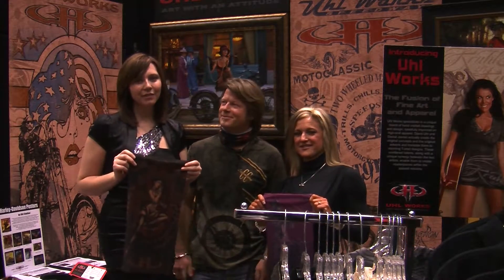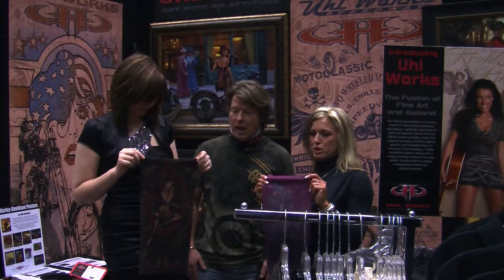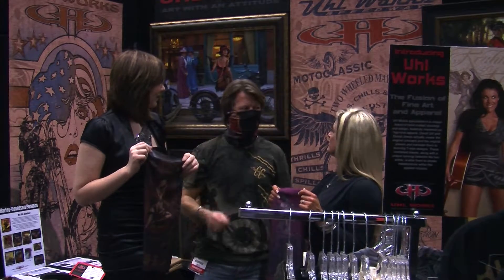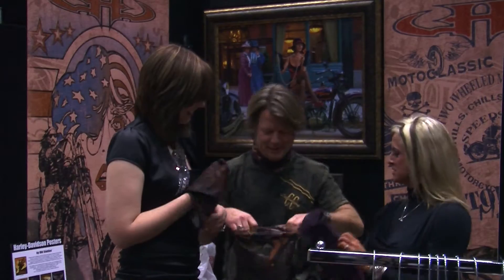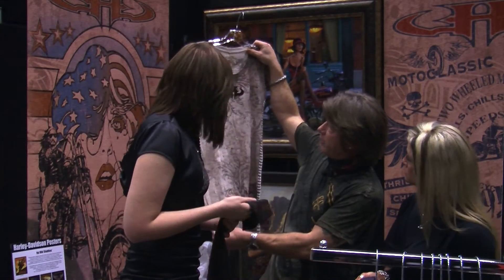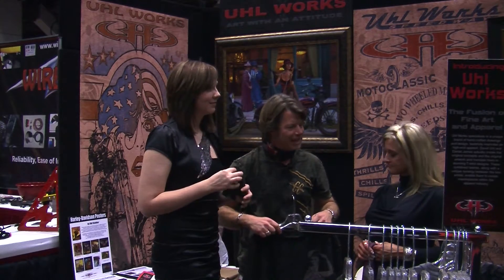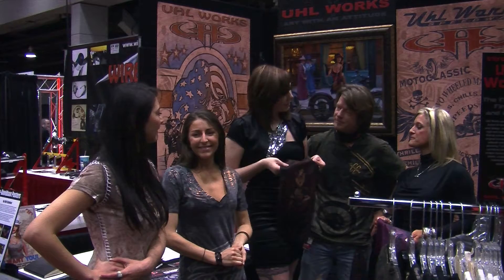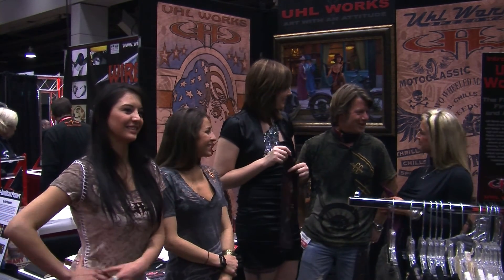UHL Works talks with Two Wheel Thunder TV.MOV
15801 West Colfax Ave. • Golden, Colorado 80401
Hours:  Monday - Friday: 10 am-5 pm

Uhl Studios core team consists of David Uhl - a fine art painter, Danial James - a graphic illustrator, and Greg Rhodes -- our national sales manager. There's also a framing company located in the building -- Grizzly Creek Framing, led by Tim Tripp. Complete biographies of our core team members can be found under each individual photo.
The Studios
Uhl Studios is located at 15801 West Colfax Avenue in Golden, Colorado. Portions of the site building date back to 1890, and it was formerly an antique shop, a hang gliding club, and a residential home. In 2008, the property was purchased by David and Danial. The building was completely renovated and reconstructed by the two artists who gave it soul and modern appeal.
David Uhl was born into a family of engineers and artists which made him particularly suited for capturing the lifestyle inherent in motorcycling culture. He purchased his first bike in 1988 and soon after his pencils and pens reflected his visual passion for the sport. In 1993 he began producing countless best selling artworks for Harley-Davidson apparel.

After several years at the helm of Uhl Studios, an award-winning illustration company, David fulfilled his desire to move into Fine Art. In 1998, he created his first oil painting and, upon taking it to Harley-Davidson headquarters in Milwaukee, he was eagerly welcomed as the first ever licensed oil painter for The Motor Company.

Since then, David has created scores of masterpieces reviving the rich history of this legendary manufacturer. Poring over the company's black and white photography archives, he has selected numerous compositions and brought them "back to life" in oil on canvas. His timeless style is perfect for capturing the deep emotions Harley-Davidson evokes and will allow the legacy to live on for generations to come.